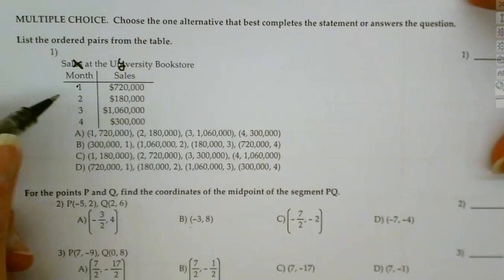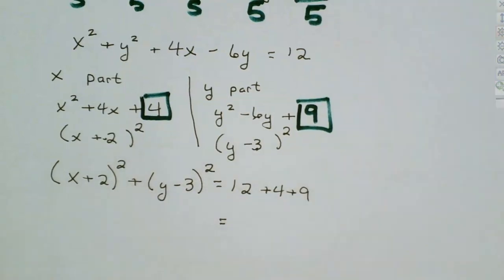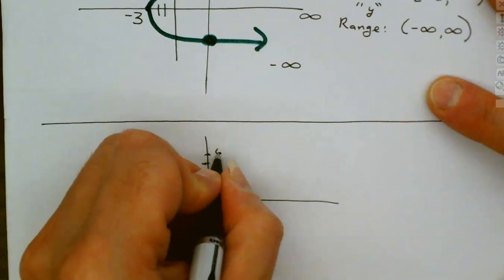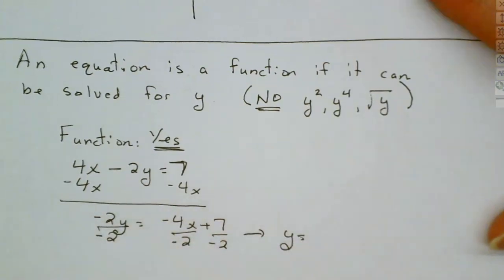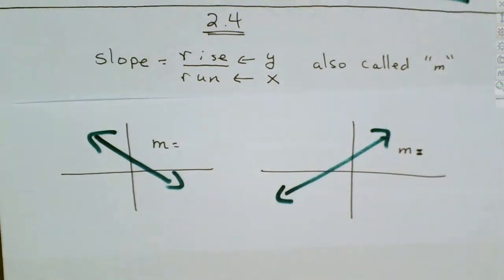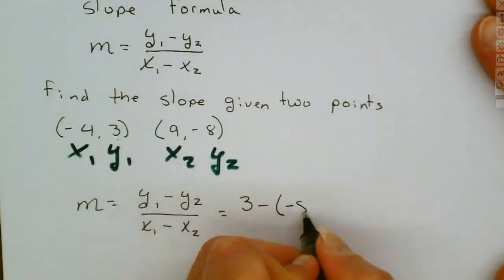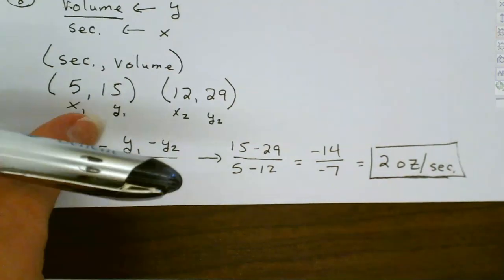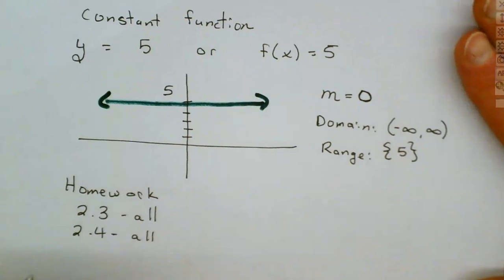Lecture Oct 6th 11 1225